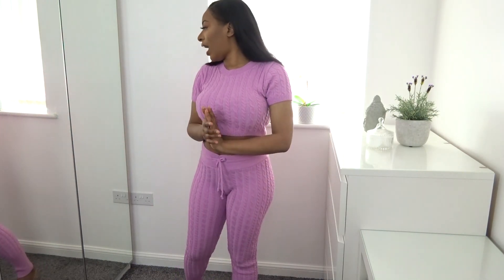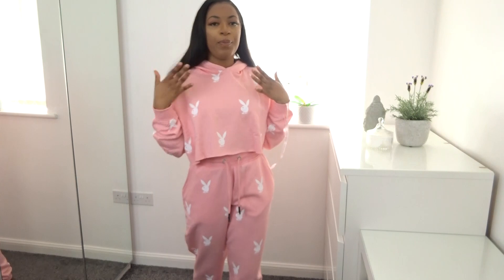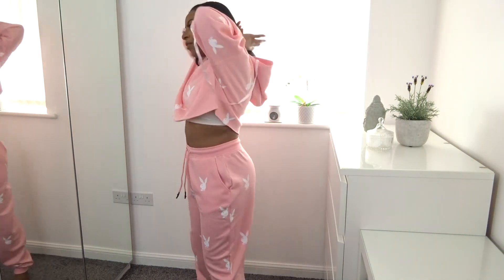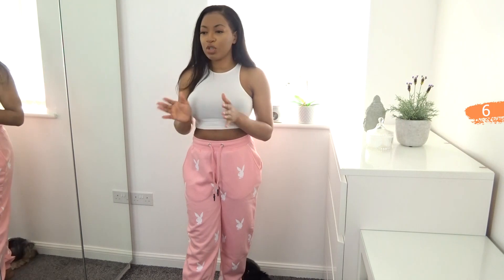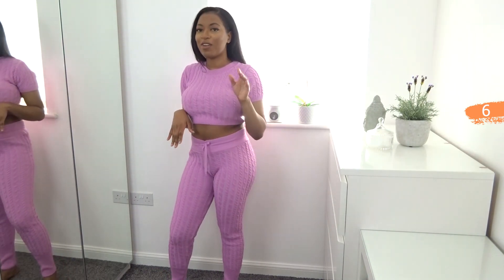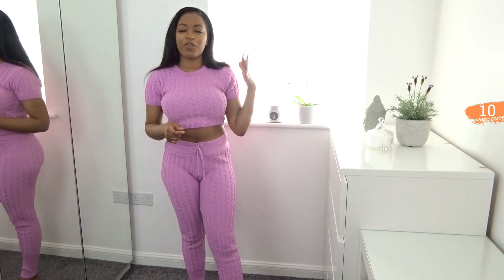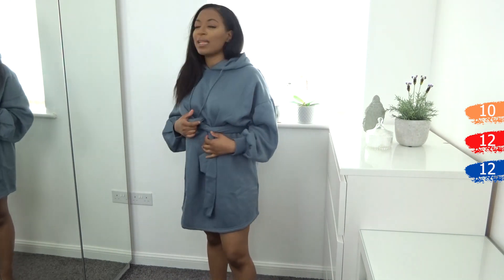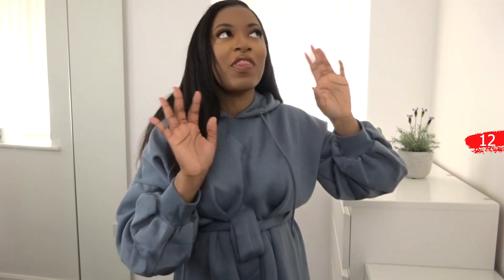MY FRIENDS DO MY *NEW IN* MISSGUIDED HAUL | RATING MY FRIENDS SPRING SUMMER OUTFIT IDEAS 2021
For todays try on haul my friends have done my new in MISSGUIDED spring summer haul!! I was really excited to see how the items they picked would fit and what they thought I would like/would look nice in. Some outfits were definitely a no no but I enjoyed filming this video nonetheless!!

*sorry my camera kept losing focus throughout :(

For reference:

Height: 5ft 3
Dress size: UK 10/US 6
Shoe size: UK 4/EU 37/US 6

*I have flat feet so heels are usually a UK 5 unless in a wide fit variation*

Items featured:

Playboy cropped hoodie -

Playboy oversized joggers -

Cable knit leggings - size 10/12

Cable knit crop top - size 10/12

Denim boilersuit -

Blue dobby mesh dress -

Stone side slit jumper dress -

Steel blue hoodie dress -

Sub count at upload:
217 ❤